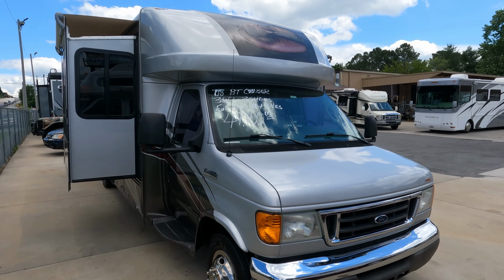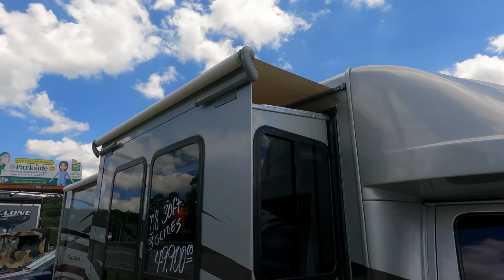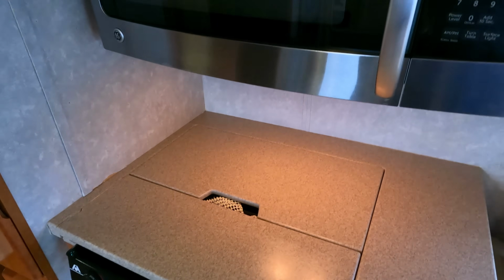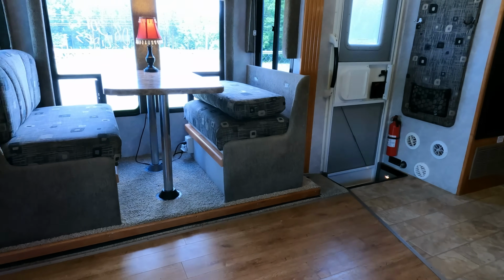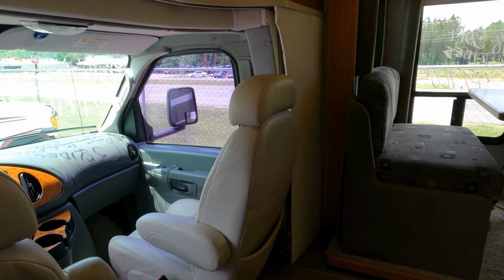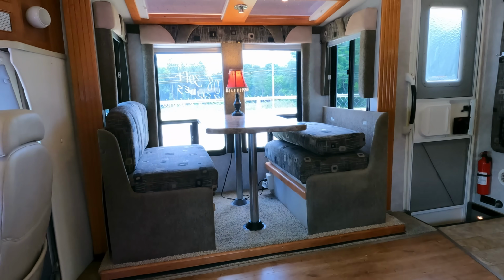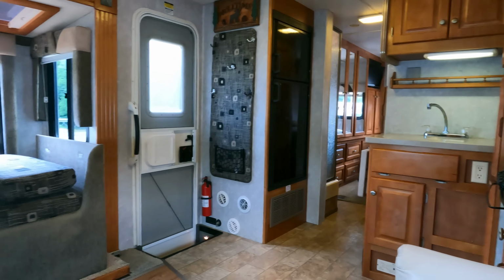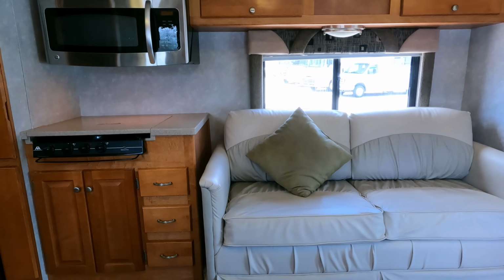SOLD! 2008 Gulfstream B Touring Cruiser 5291 Class C/B+ Gas, 3 Slides, Full Body Paint, $49,900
to verify availability of this unit and to view our current inventory of used RV's

Year: 2008

Make: Gulfstream

Model :  Conquest B Touring Cruiser

Model Number :  5291

Stock Number:  5907

VIN Number : 1FDXE45S27DA82507

Mileage : 66,713

Length : 30 ft  8 in.

Chassis : Ford E450

Engine : 6.8 Liter Triton V10

Towing Capacity : 5,000 Pounds

Transmission: Torqueshift Automatic

Generator :  4 Kw Onan Gasoline

Slide Outs: 3

Awning:  1

Furnace : 1 Ducted Unit

Air Conditioners : 1 Ducted Unit

Table Style : Booth (Makes Bed)

Sofa: Sleeper

Water Heater : 6 Gal DSi

Master Bedroom Bed Size : Rear Queen

We offer you two options on how to buy this RV . Option A is $49,900 which is haggle free / firm (no matter if you pay cash, finance and or trade)  and includes a  90 day nationwide limited warranty ,  inspection by our RV Techs to be completed after purchase  , Walk Thru / Demo , starter kit , Temp Tag ,a year of  free camping (up too 21 nights, 7 at a time at select RV resorts)  and more . Option B is buyer declines all services and buys RV as-it sits  (just like we purchased it)  ,no warranty,  no inspection , no walk thru , in which case we can save you some time and money    and will trade off either option  . For a price on option B please contact our sales department   . We offer discount nationwide delivery (we have sold RV's to all 50 states, Canada, Europe, and even Australia so you are never too far away for us to save you money on a pre-owned RV) . We have some great financing with approved credit and down payment . Parkway RV Center also does not charge any doc fee, no prep fee, no tag / title fee, etc. Don't fall for the big RV dealer fee scam. All those Fee's are 100 % dealer profit !!